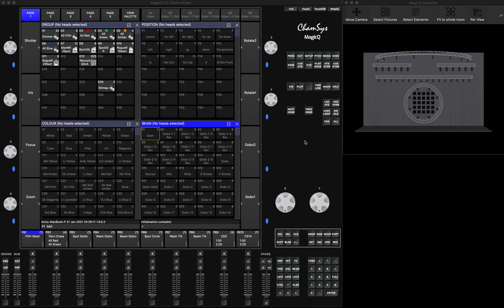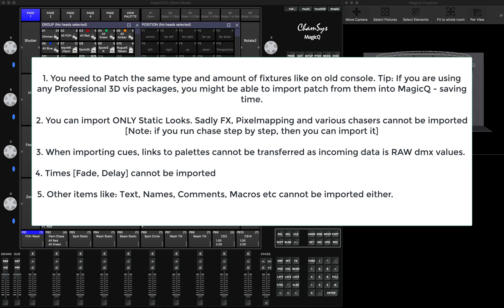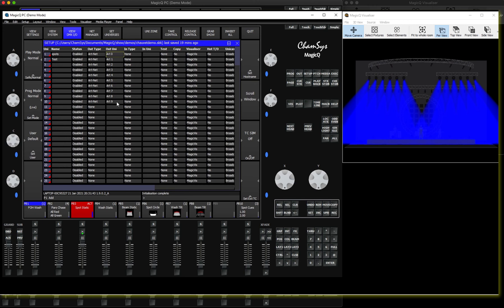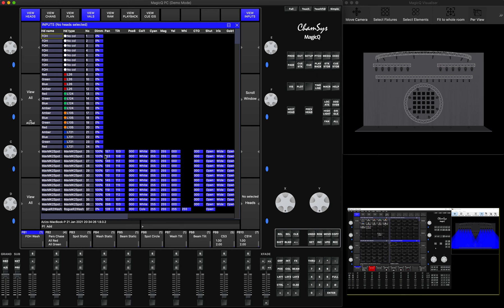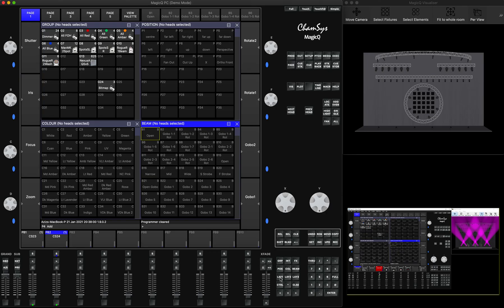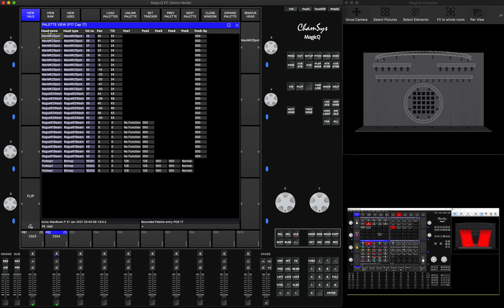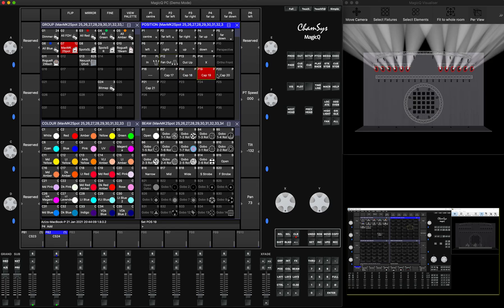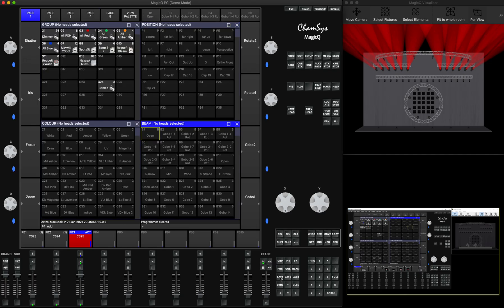Show Data and Palettes capturing from a different console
In this video i'm going to show you how to capture show data and palettes from a different console into MagicQ.
This feature is supported even in Demo mode of MagicQ PC.

I'll show how to capture PB data and record it on your ChamSys MagicQ console.
I'll also show you how to capture palettes [manual and automatic].
I'll also demonstrate how Replace palette function works.